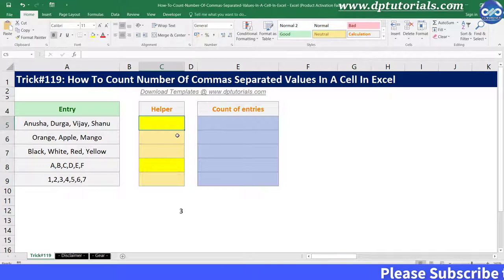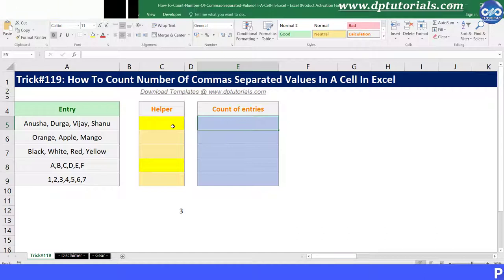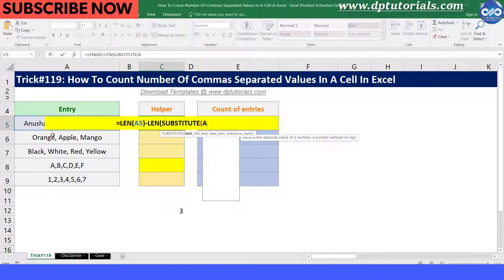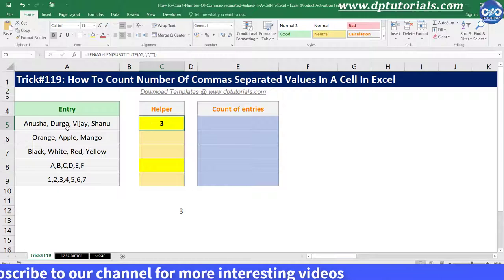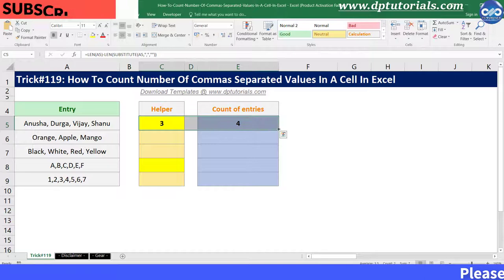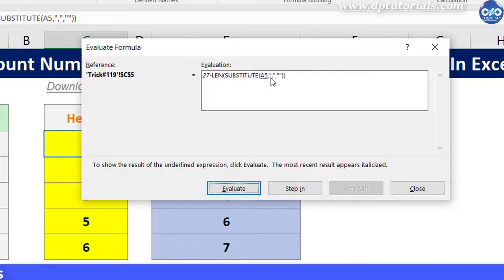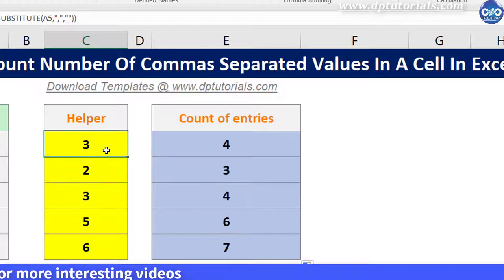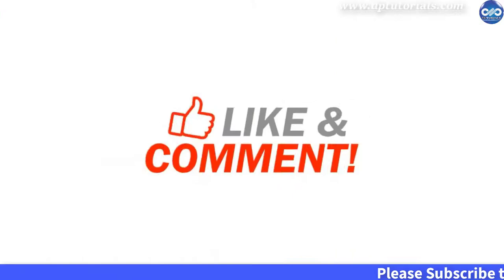How To Count Number Of Commas Separated Values In A Cell In Excel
In this tutorial, let us about How-To-Count-Number-Of-Comma-Separated-Values-In-A-Cell-In-Excel

Lets consider this example where we have got some comma separated entries in each cell.

In the helper column, first let us count the number of commas and then add 1 to these results to get the desired answer.

In cell C5, I type the formula as =LEN(A5)-LEN(SUBSTITUTE(A5,",","")) and press enter and see the result as 3 as we have three commas.

Now in cell E5 you can add 1 to this result to get the no. of values in cell A5.
Drag this formula till the last row and you can observe the respective results like this.

Let us understand how this is working in this video.